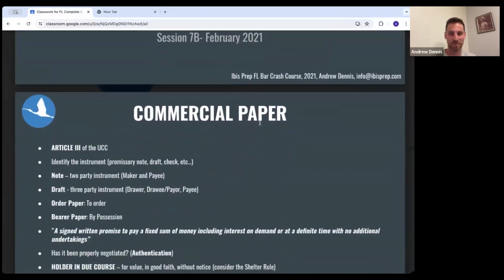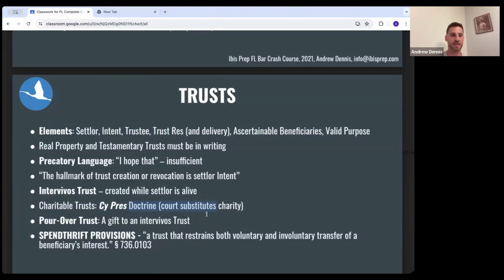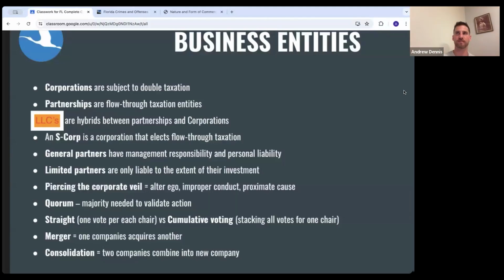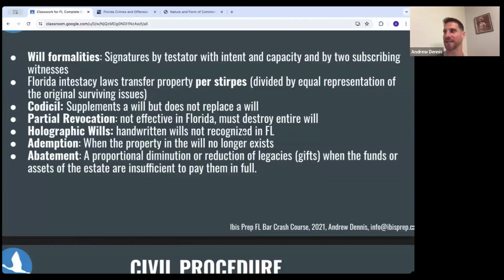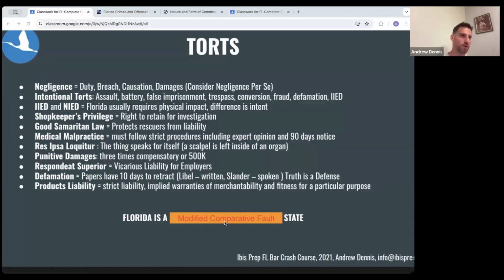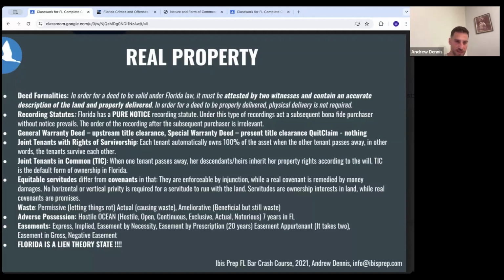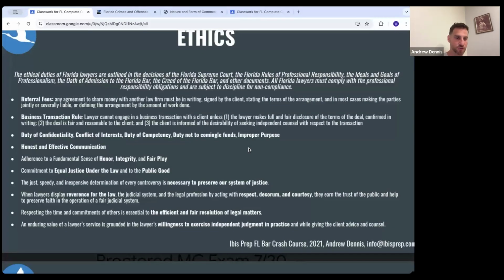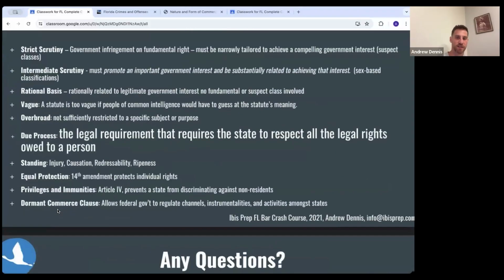Florida Bar Part A Complete Review Part 1 July 2024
You can access all of our videos and materials at ibisprep.com

Look for me in Tampa! Excited for all of you to pass. I will post my final review as well after the recording. Please tell everyone about IBIS PREP the most dedicated Florida Bar team around.